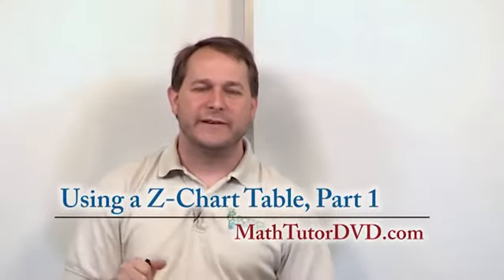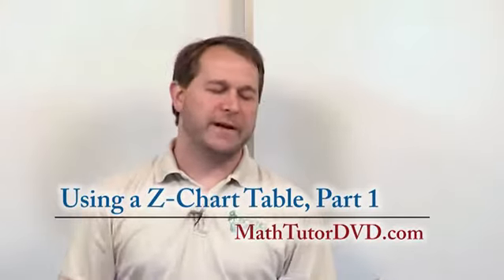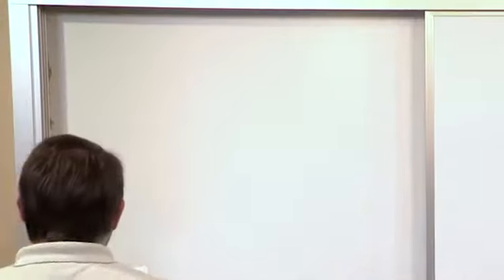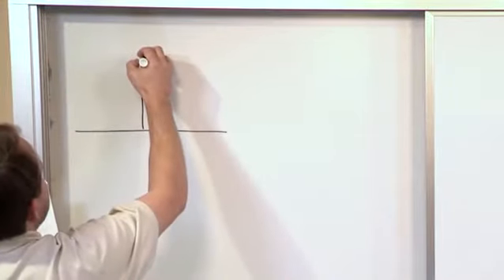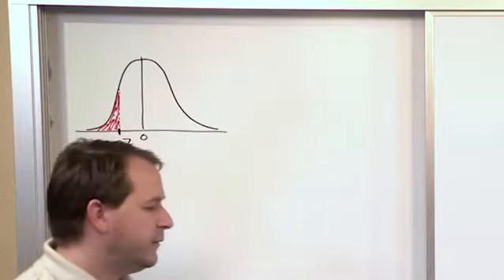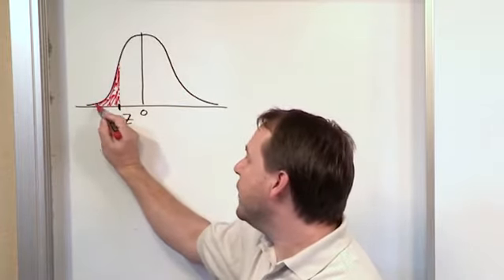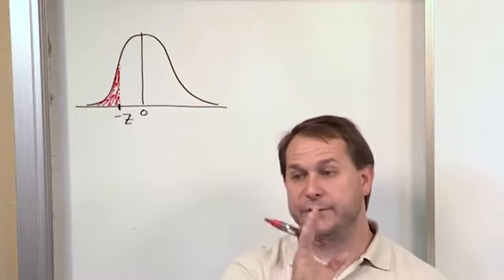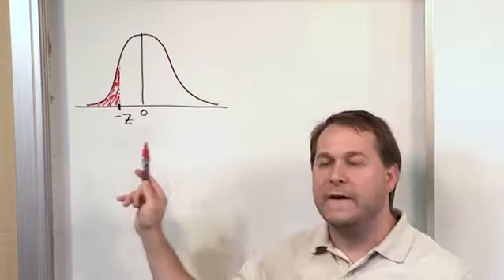Lesson 8 - Using a z-Chart Table, Part 1 (Statistics Tutor)